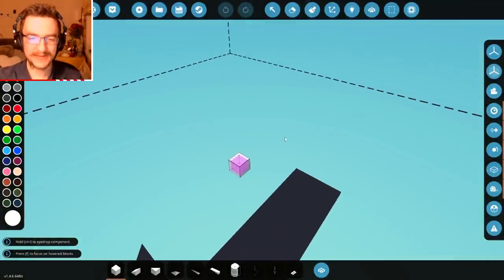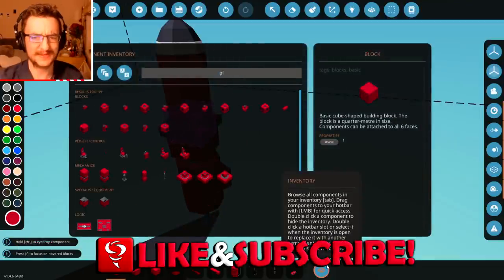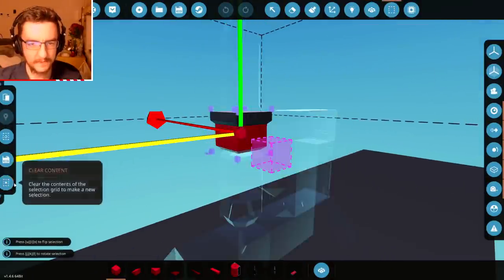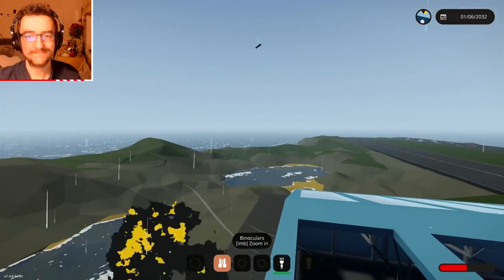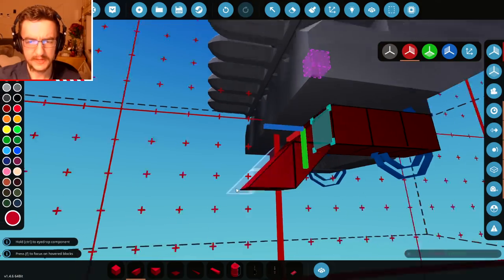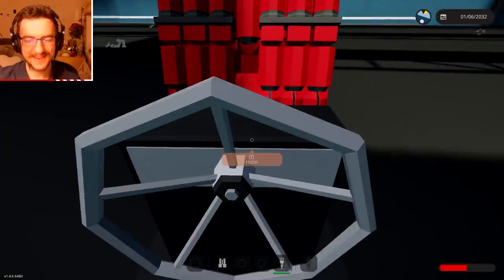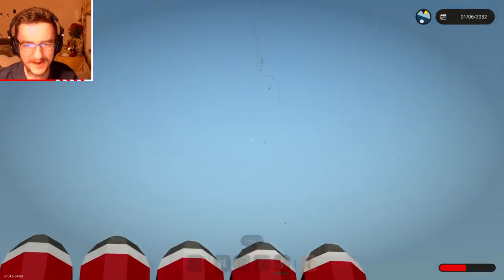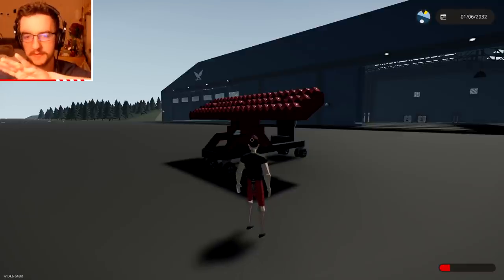WARCRIME MORTARS AWAY! - Stormworks Search and Destroy!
The title doesn't sound right... But it kinda is. Since I cannot control where these mortars go. But yeah, lets build something that gets launched into the air and explodes when it lands.